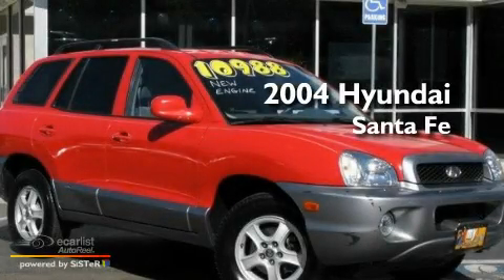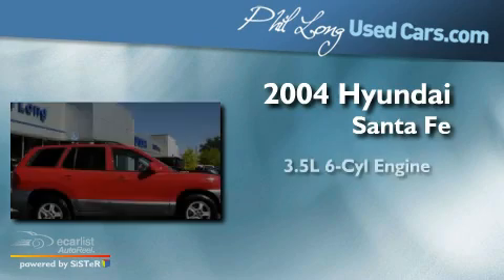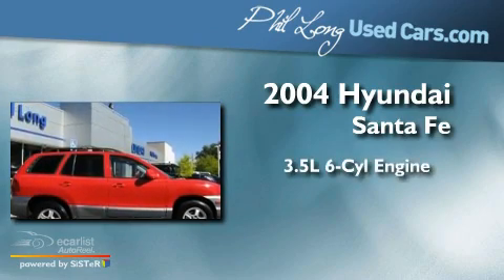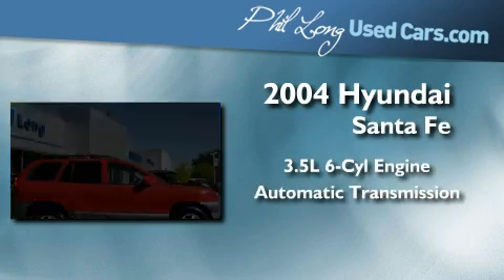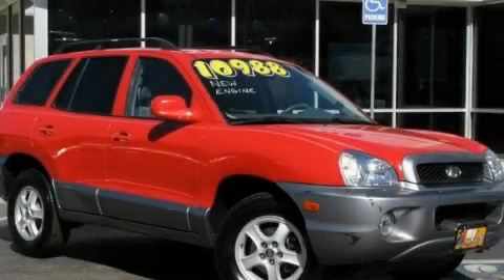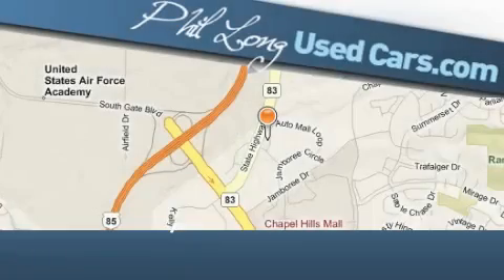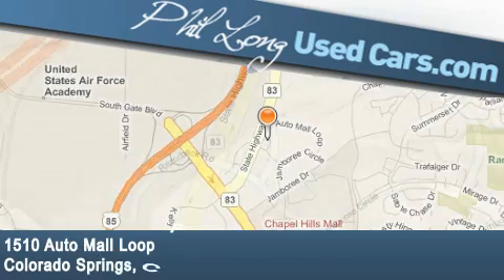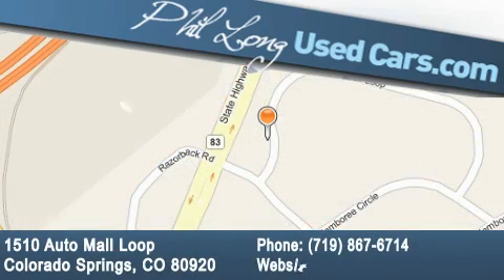2004 Hyundai Santa Fe Denver CO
Year: 2004
 Make: Hyundai
 Model: Santa Fe
 Engine: 3.5L (212) DOHC MPFI 24-valve V6 engine
 Trans.: Automatic
 Exterior: Red
 Miles: 75,184
 Interior: Gray

 Pre-Owned 2004 Hyundai Santa Fe Colorado Springs CO